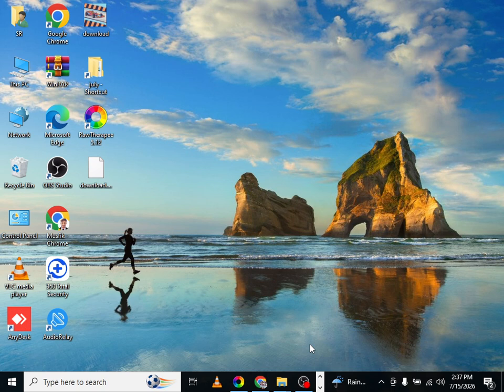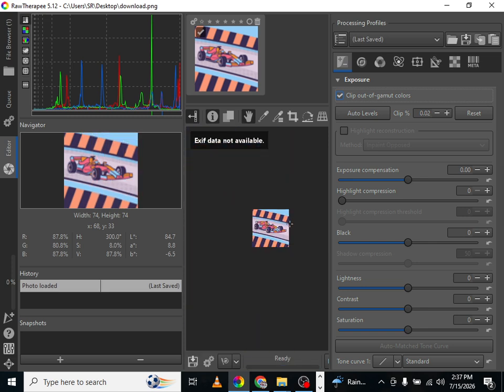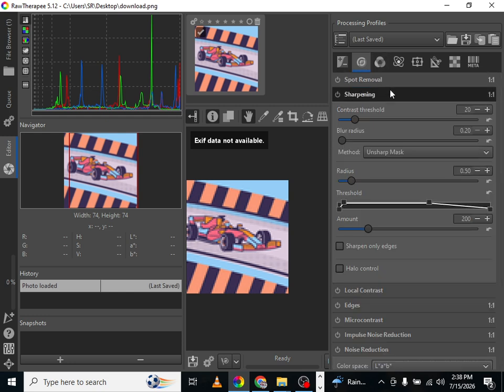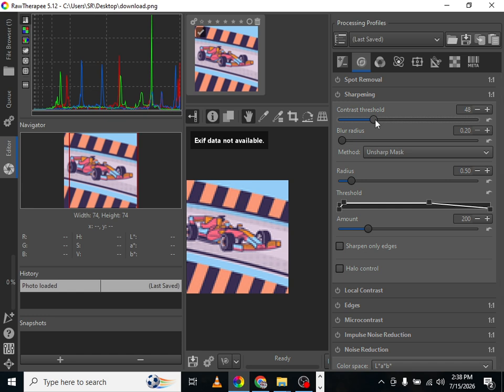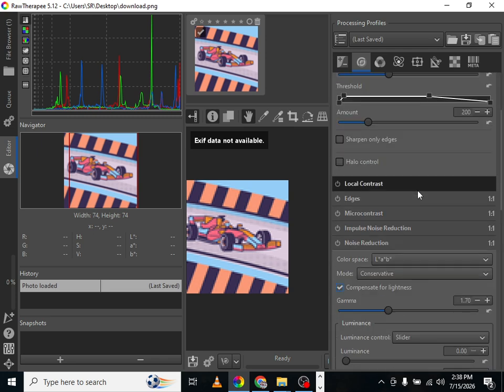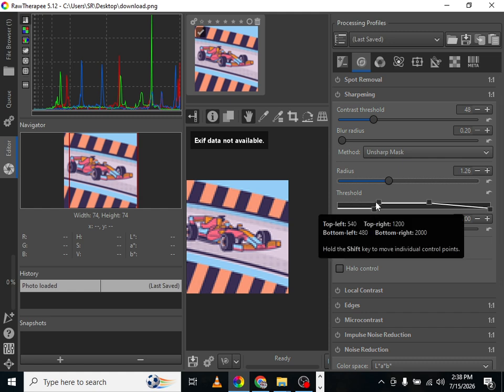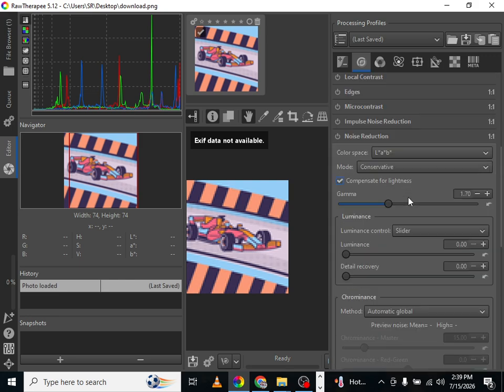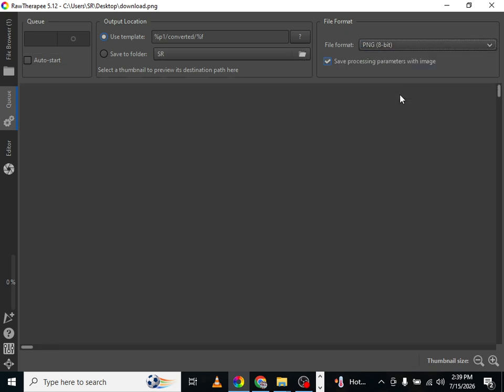How to Sharpen Images in RawTherapee Full Guide 2026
Learn how to sharpen images in RawTherapee with this Full Guide 2026. In this step-by-step tutorial, you'll learn how to make your photos clearer, enhance fine details, improve edge sharpness, and avoid over-sharpening for natural-looking results. This beginner-friendly guide is perfect for editing RAW photos in RawTherapee on Windows 10 and Windows 11.

In this video:
✔ Sharpen blurry photos
✔ Enhance image details
✔ Improve edge clarity
✔ Avoid over-sharpening
✔ Export high-quality images